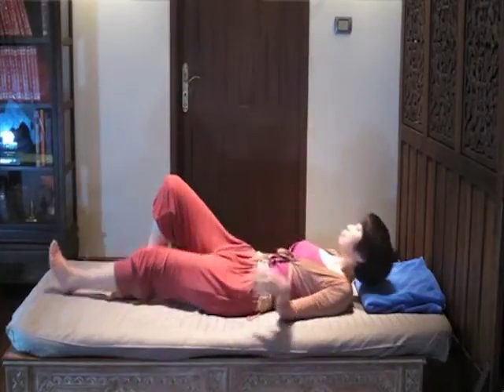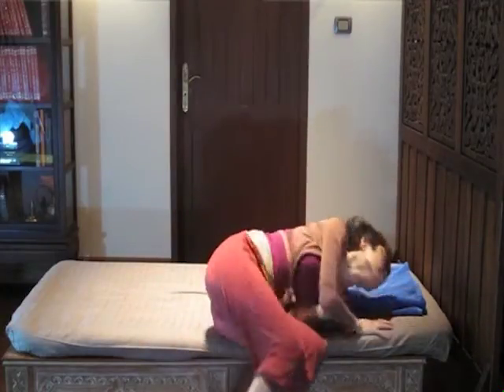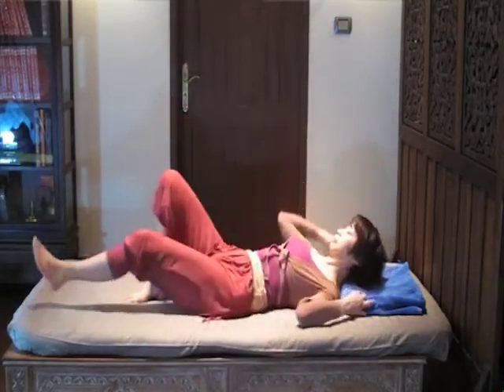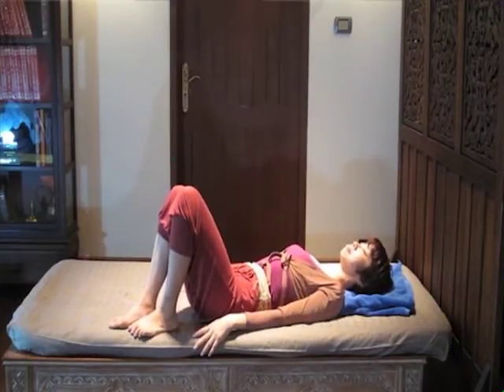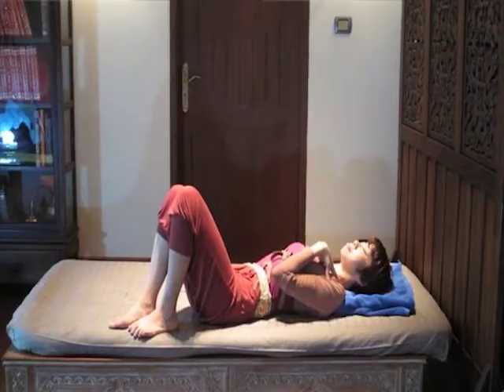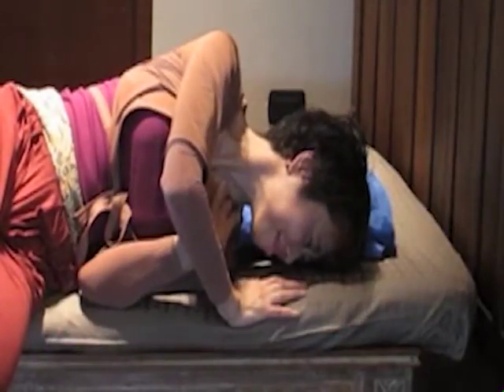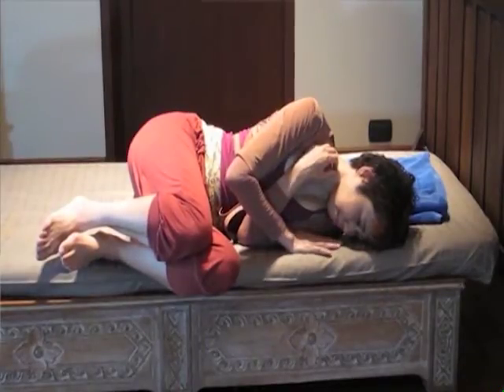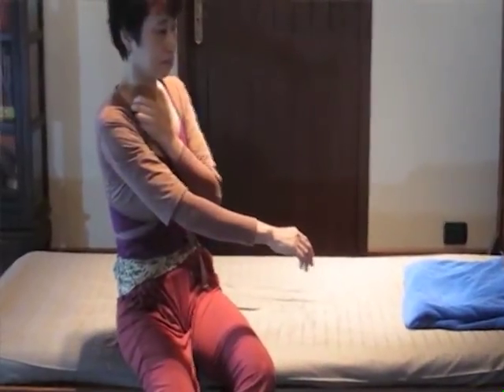How to get up from bed #1 - Bangkok Breast Cancer Support Group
In this video Natsuko Yamamoto, a breast cancer survivor and Iyengar yoga teacher, demonstrates how to get up from bed for women who have had breast cancer surgery on only one side.  The video was created by the Bangkok Breast Cancer Support Group, and filmed at the Ariyasom Villa Hotel and Spa in Bangkok, Thailand.